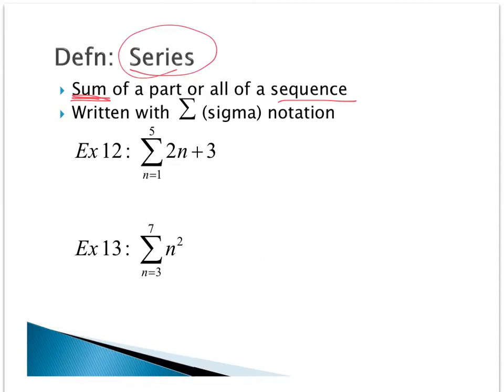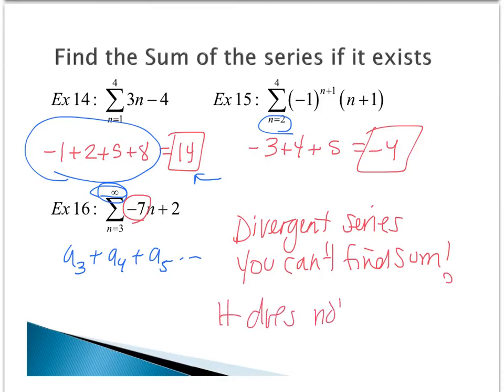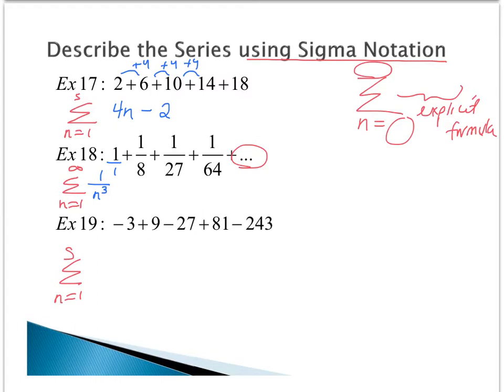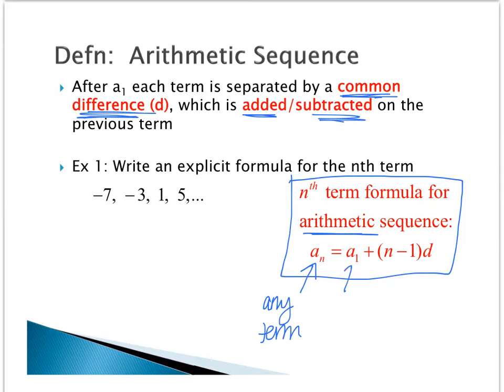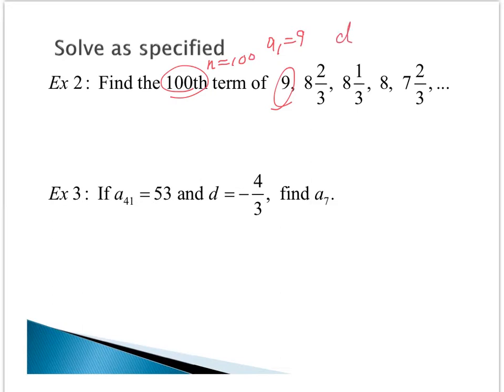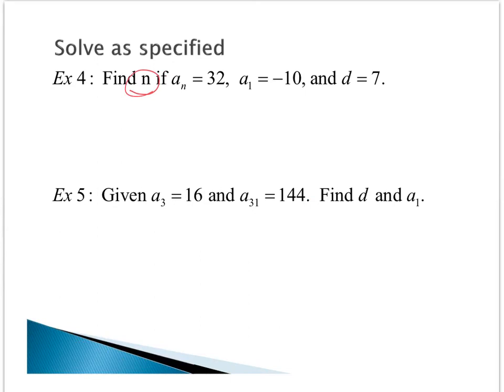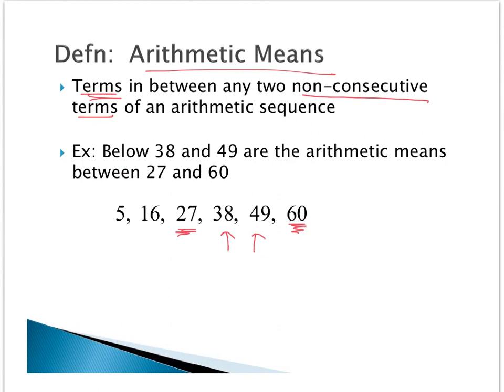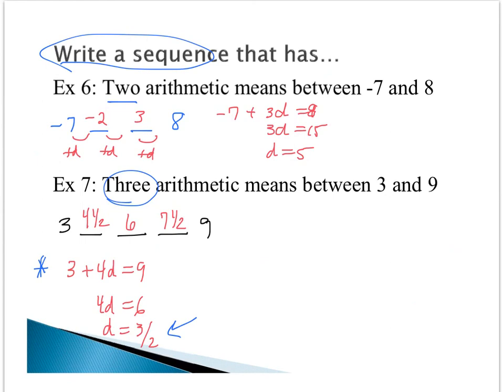Sigma notation and arithmetic sequences